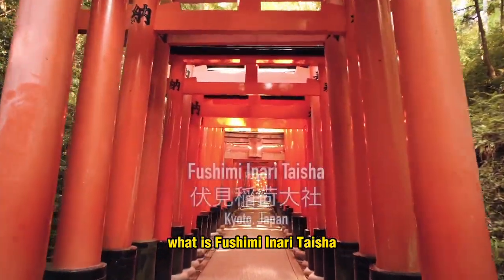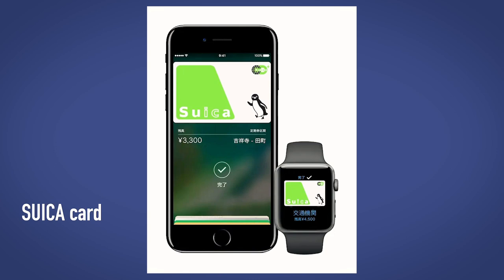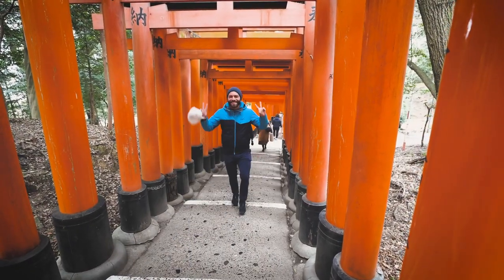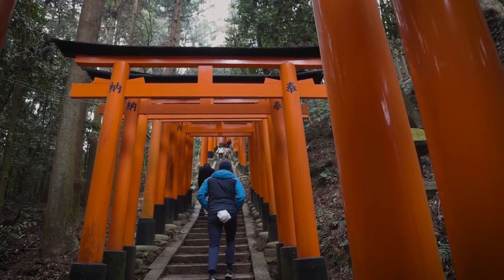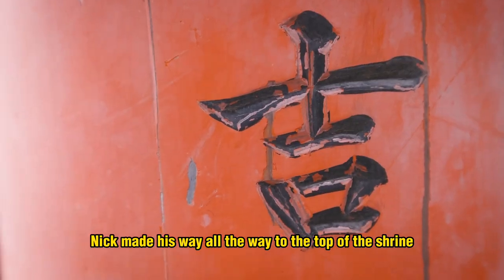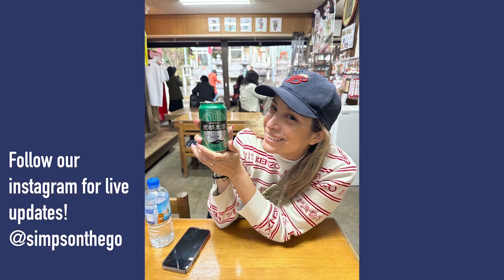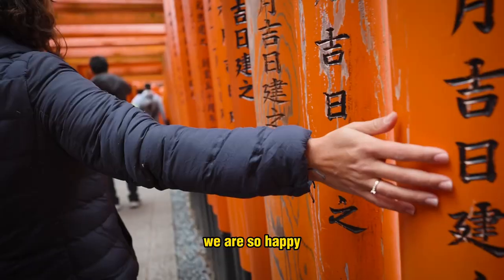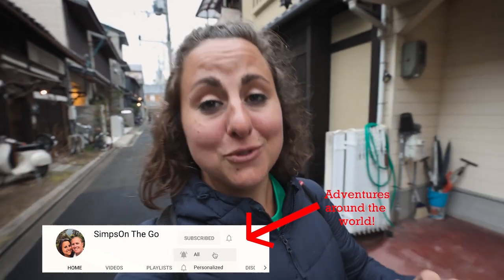The Most Beautiful Place in JAPAN 🇯🇵(we almost cried)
We got so lucky to see this and we still feel so fortunate! We just have to say, if there is 1 place you see in Japan, it has to be Fushimi Inari Taisha. We loved it immediately, but 1 day at Fushimi Inari Taisha solidified how truly magical Kyoto actually is! We hope this video at Fushimi Inari Taisha has you fall in love with it just as much as we did!

Episode 105 | Filmed in February 2023 | KYOTO, JAPAN

If you are new here, we are Nick and Sam Simpson. We quit our jobs in 2019 to fulfill our dream of traveling full time! Unfortunately, that was cut short due to the pandemic…
But in January 2023, we are starting it all over again… so follow along to see what we get into!

If you want to keep up with our daily life and see what we are currently doing, you can follow our Instagram or facebook!(sometimes TikTok…)
If you want to help us do fun things, here are some links to do so!

GEAR:
Camera #1 - Canon R6 w/ EF16-35mm f2.8 lens(wide angle) & EF24-105mm f4 lens
Camera #2 - Sony a6300 w/ sony 10-18mm f4 OSS (wide angle)
Drone - DJI Mavic Air 2s
Tripod for vlogging - Switchpod(used Joby before but this is 10x better!)
Microphone - Movo XR10 shotgun mic

(we may receive some compensation for you signing up 🙂)

If you want us to come to your part of the world, drop us a line!

See you ON THE GO!

00:00 Introduction
00:37 Intro
01:57 Getting to Fushimi Inari Shrine
04:42 History about Fushimi Inari Shrine
08:34 Hiking to the top of Fushimi Inari Shrine
09:35 Leaving the Shrine and bloopers